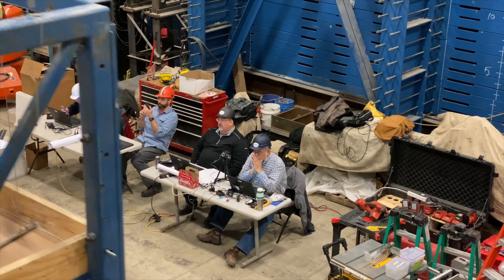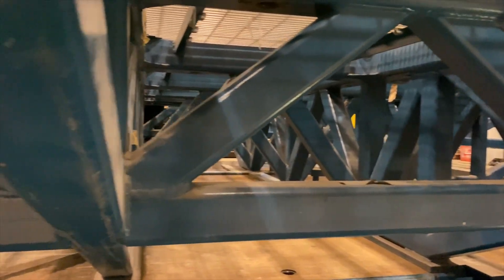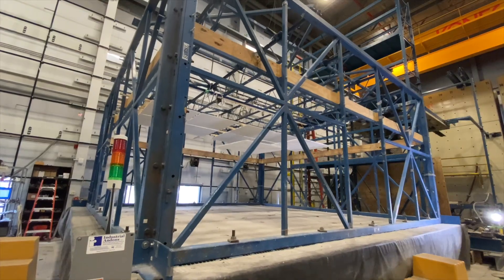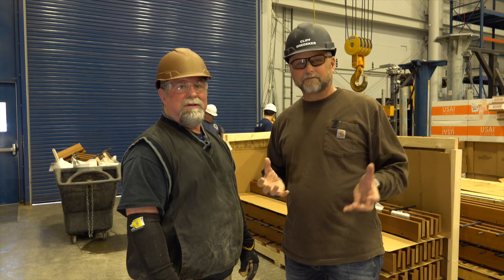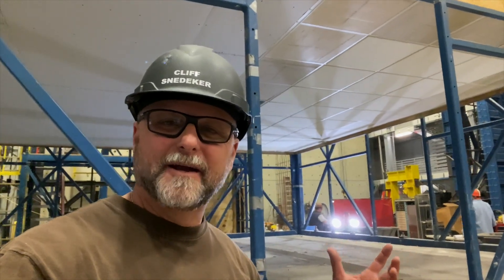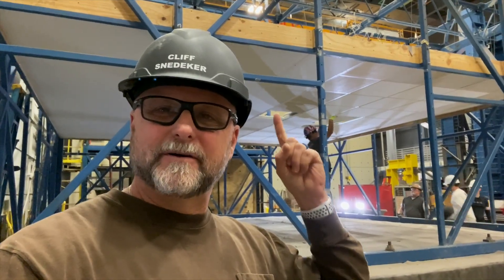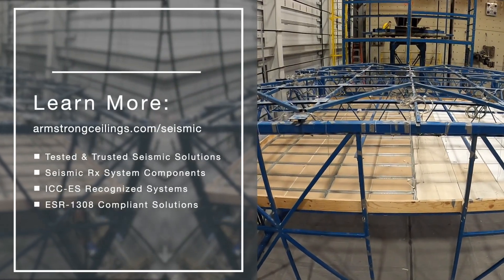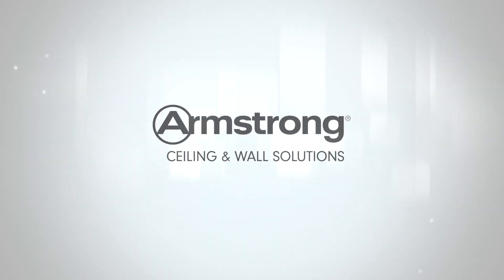Best Ceilings for Earthquakes Test | Build it Better Case Study | Armstrong Ceilings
What does it take to meet strict seismic Class A standards? Let’s find out a testing facility in Buffalo.